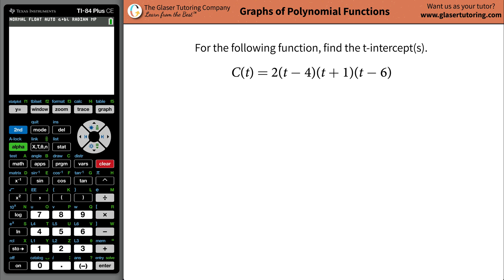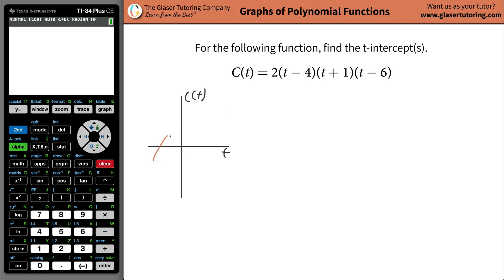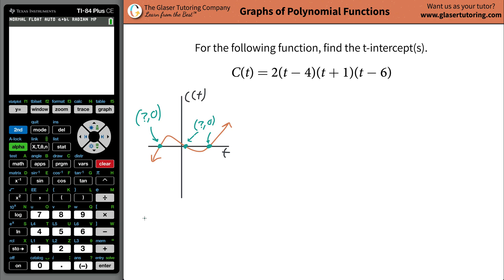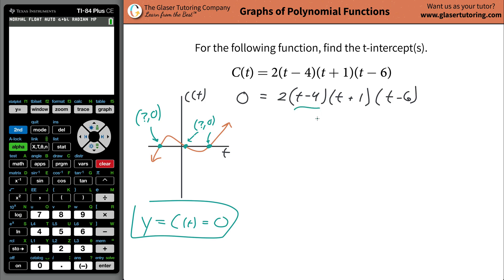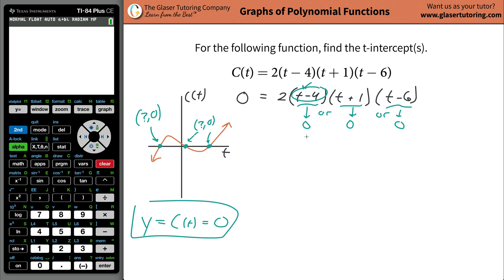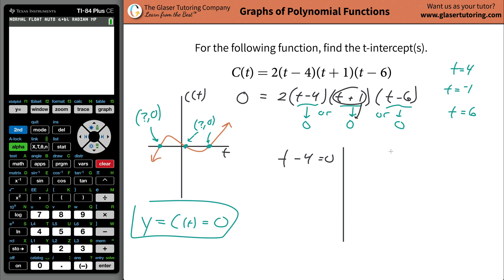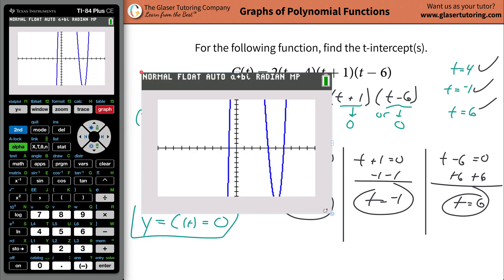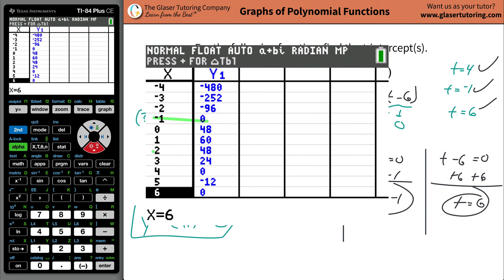How to find the t intercepts of a factored equation | C(t) = 2(t − 4)(t + 1)(t − 6)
C(t) = 2(t − 4)(t + 1)(t − 6)